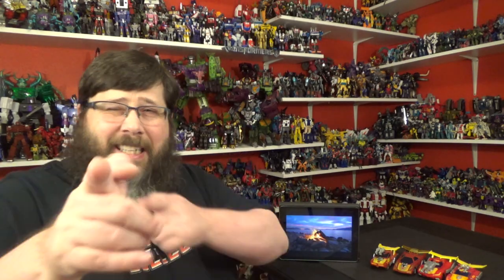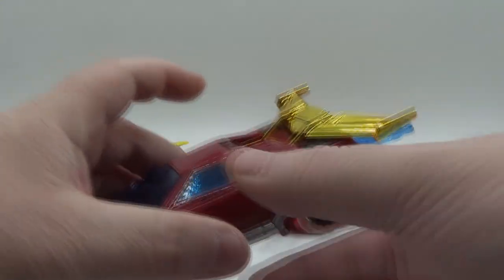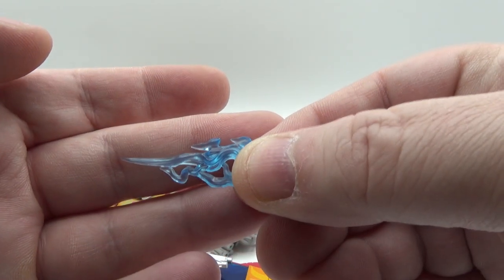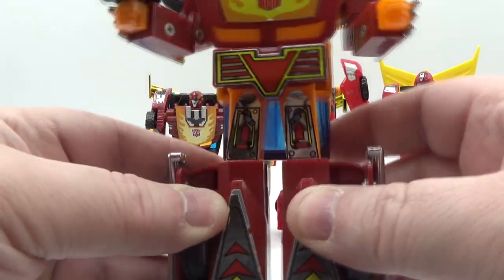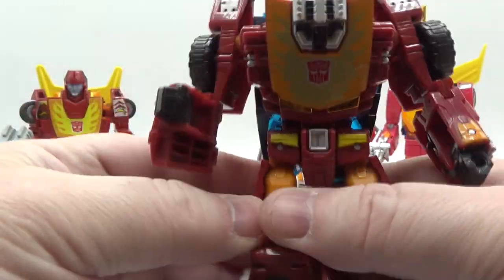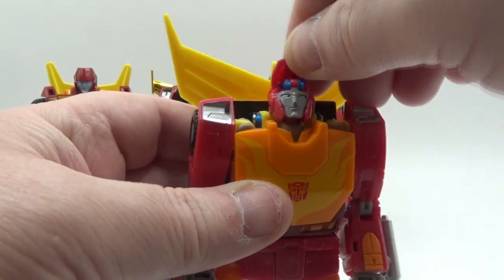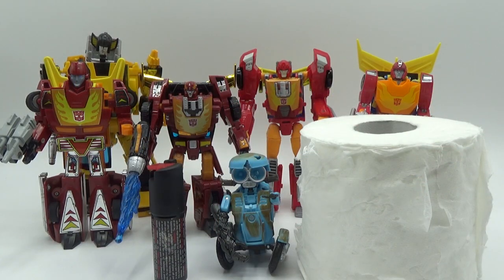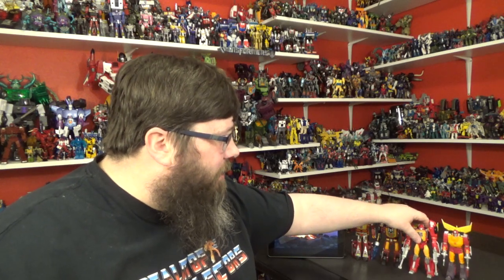Hot Rod: Evolution of a Transformer Action Figure (1986-2021)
Just Another Transformer VS Thing. Hot Rod is up next